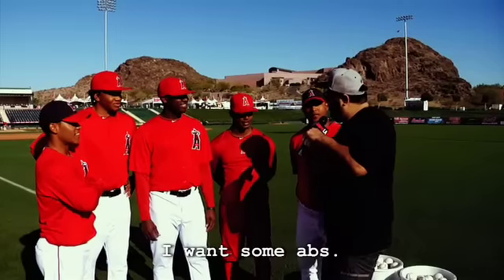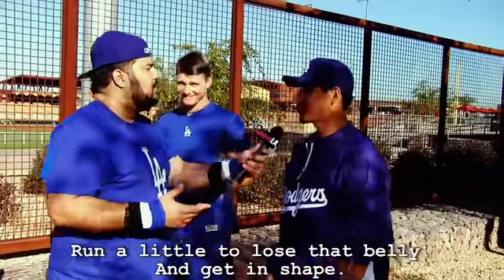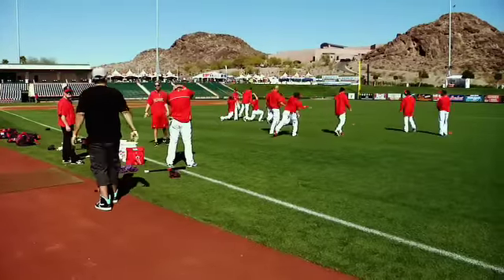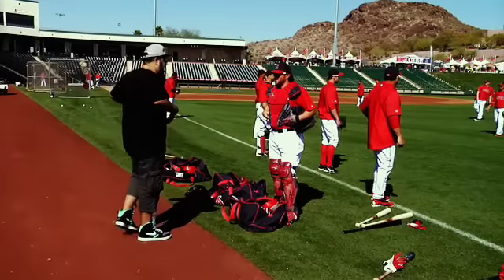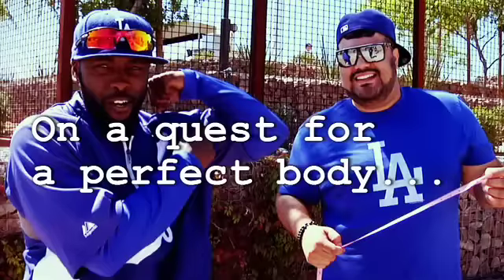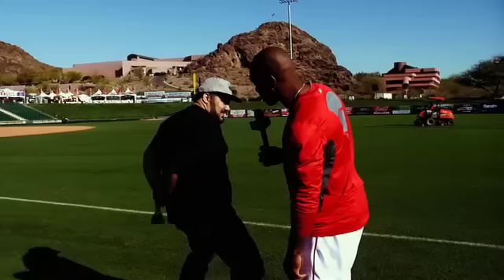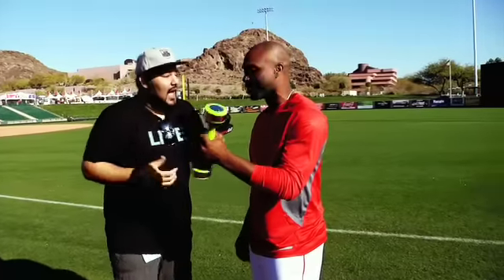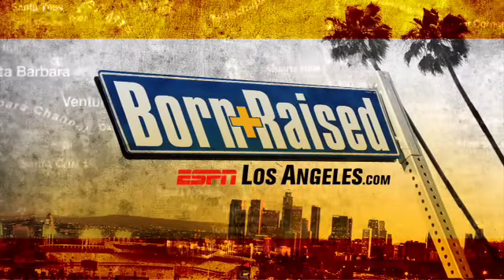ESPN - Born And Raised w/ Chuey Martinez Ep. 3: Getting in Shape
You wanna be in the Majors ? You gotta work out & be in shape & My Buddies from the Dodgers & Angels help me out. I also showed them my training routine as well :)